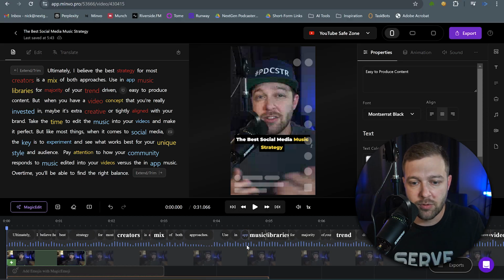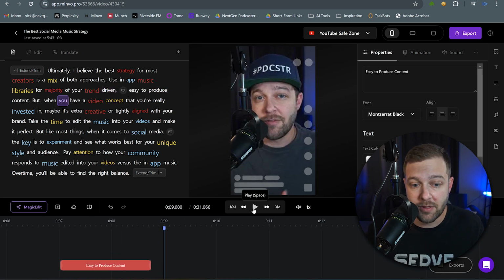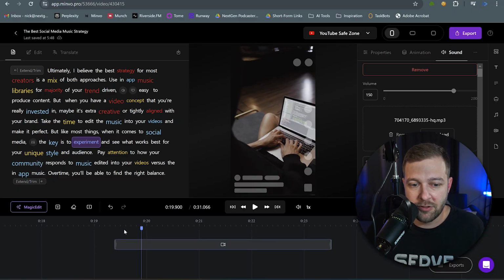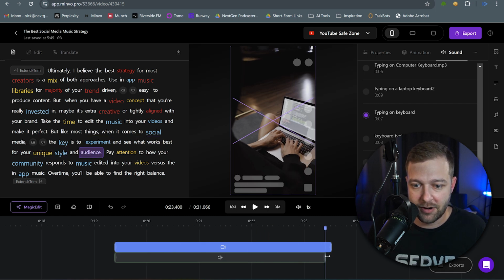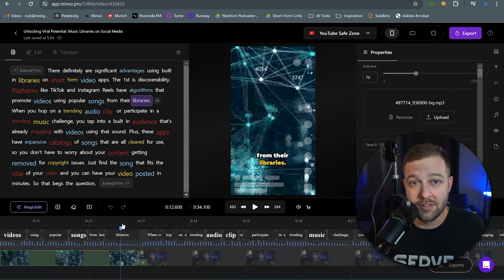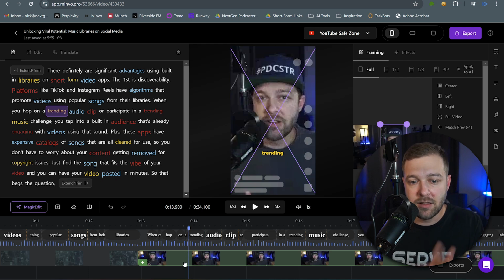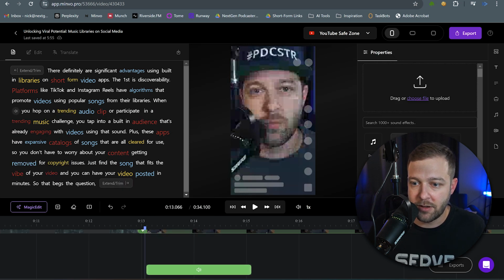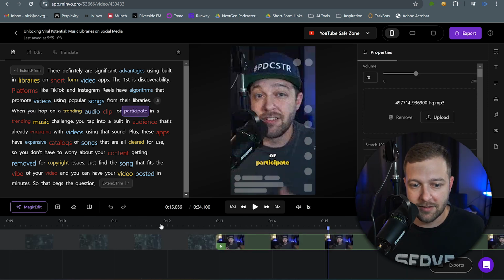Maximize Your Shorts Engagement with Sound Effects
Sound effects are a great way to grab and hold a viewers attention! 🔊

In this video, Nick shares 3 different ways you can use sound effects in your next Short, TikTok, or Reel.

AND how you can easily edit in those sound effects in seconds with Minvo 🤯